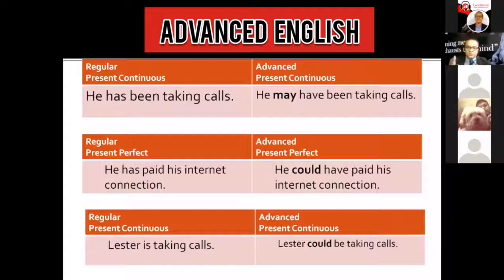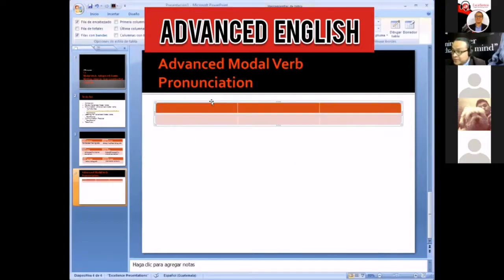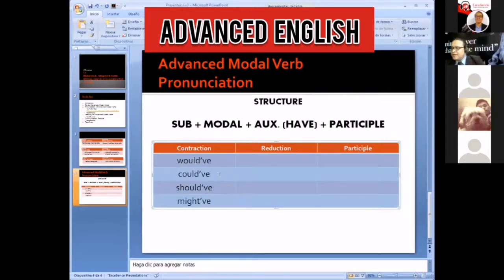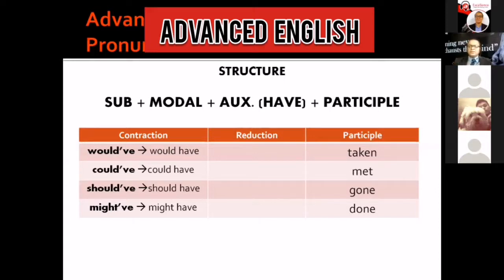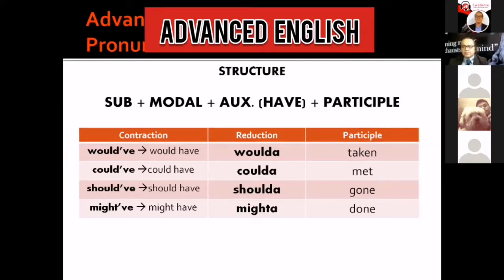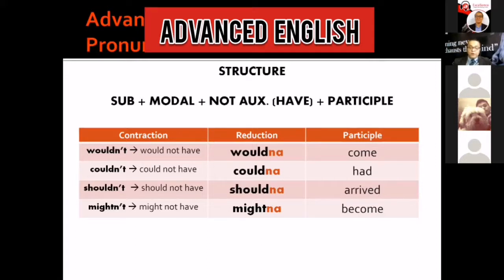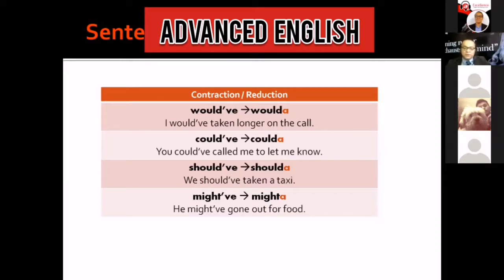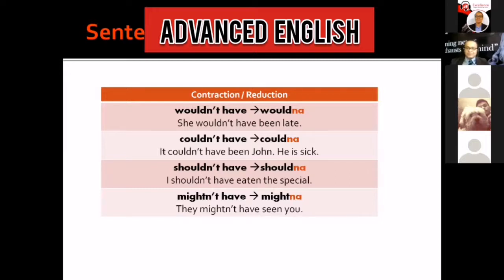📢 PRONOUNCE MODAL VERBS LIKE A NATIVE 🍏💻 UPGRADE YOUR ENGLISH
📢 PRONOUNCE MODAL VERBS LIKE A NATIVE 🍏💻 UPGRADE YOUR ENGLISH • English for Advanced Learners • Level C1 Advanced

🍎👨‍🏫 CONTENT

PRONUNCIATION
✅would’ve • would have • woulda
✅could’ve • could have • coulda
✅should’ve • should have • shoulda
✅might’ve • might have • mighta

🍎💻EducaciónaDistancia | AprendeInglésaDistancia para Niveles Pre-Intermedio e Intermedio.